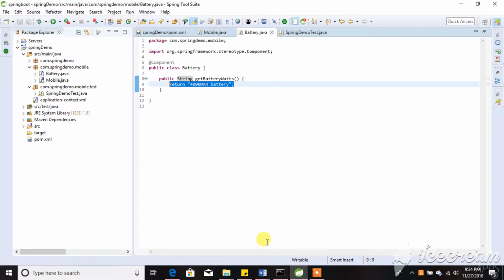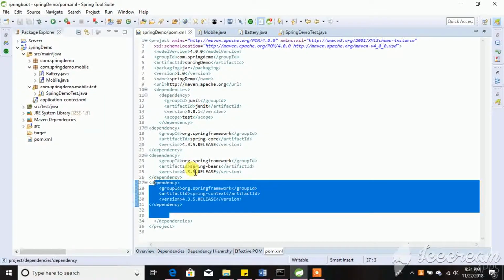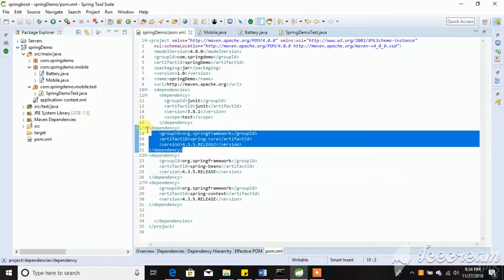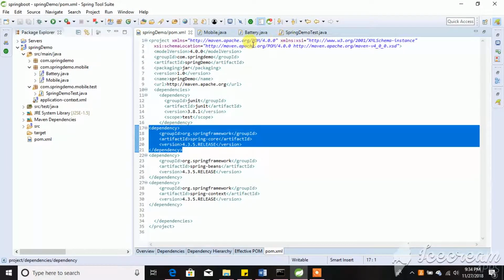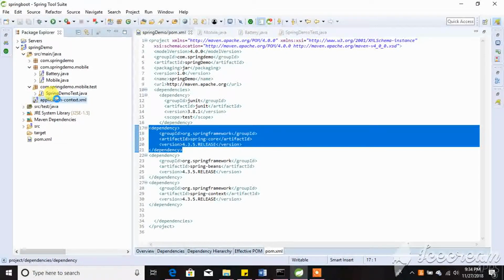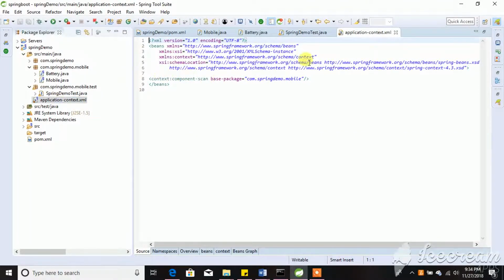Spring Disadvantages | Spring Boot Tutorial For Beginners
Spring Boot Tutorial For Beginners video on SpringDisadvantages will help you understand the basics of springbootTutorial For Beginners Spring Disadvantages and you will also be Easily able to Understand to be Create Spring Boot Tutorial For Beginners video.